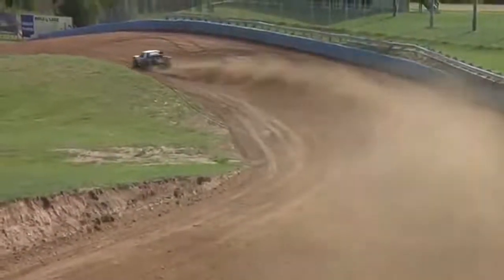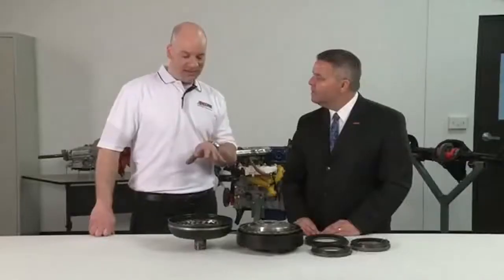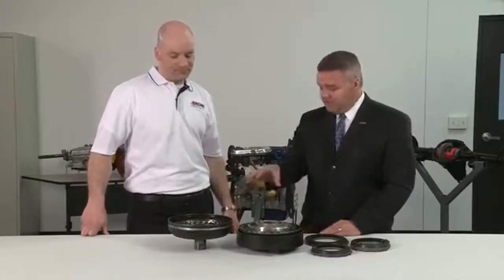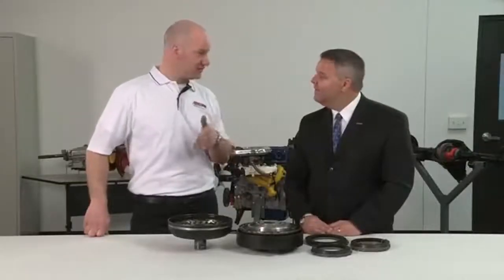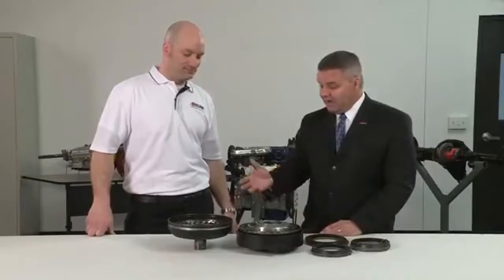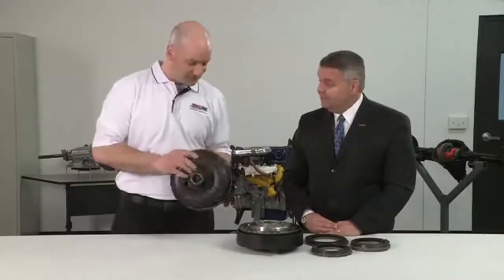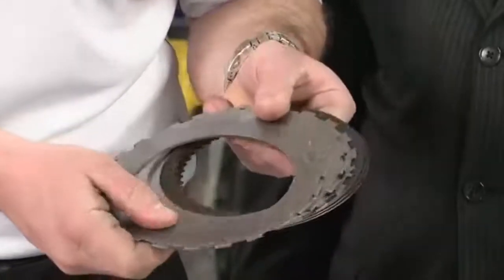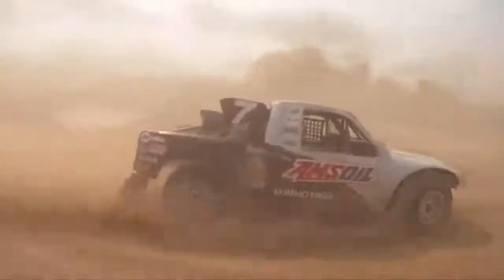AMSOIL Information Series - Torque Converter Heat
In this AMSOIL Information Series video we will learn how fire cost off-road truck racer Scott Douglas the race but not his torque converter.